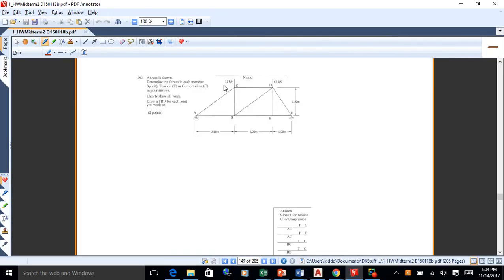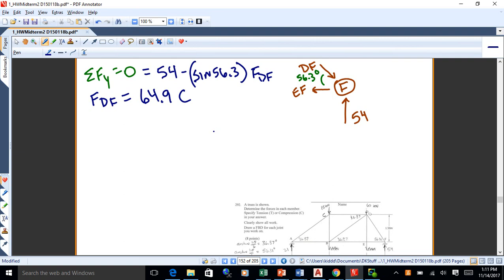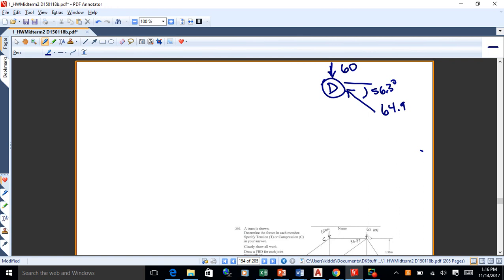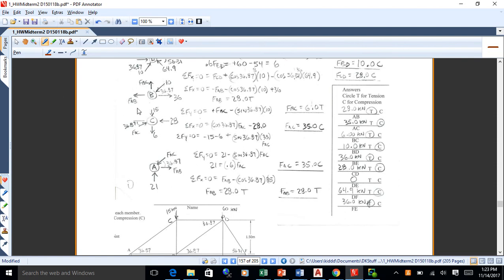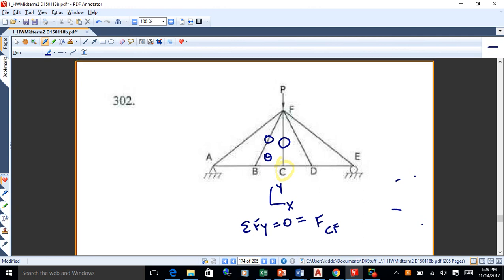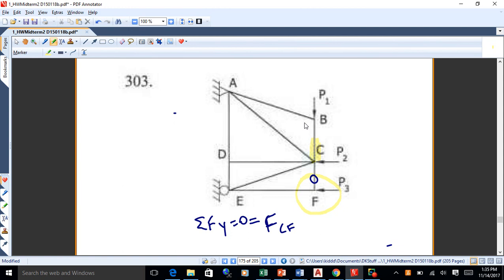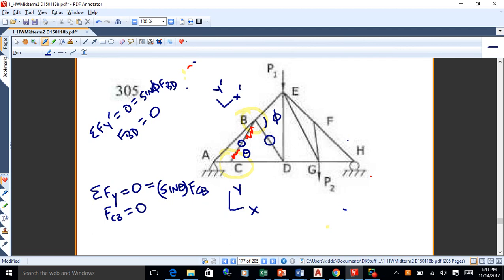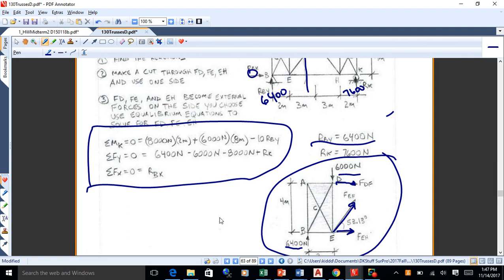Statics 171114 Recitation Intro to Method of Sections